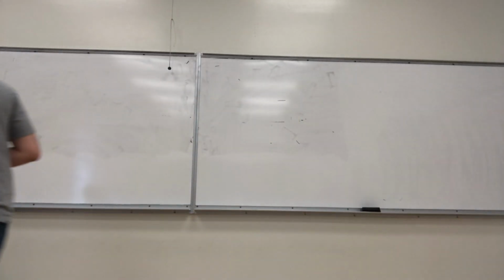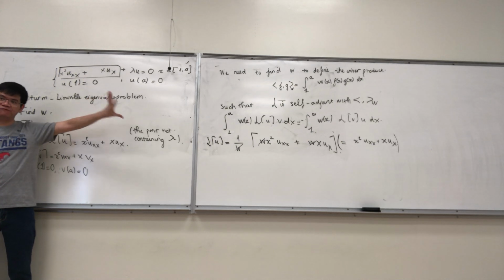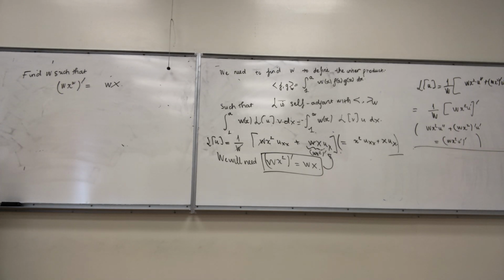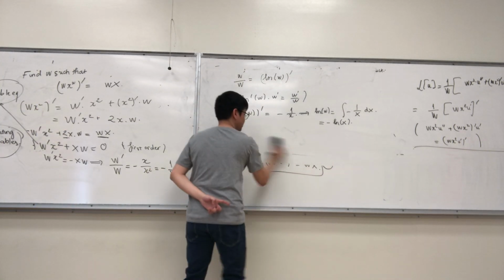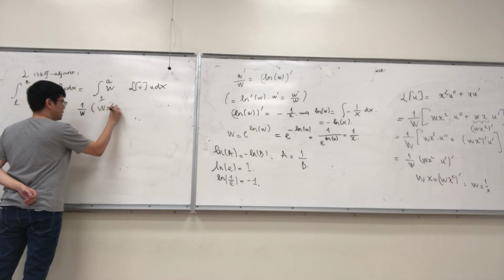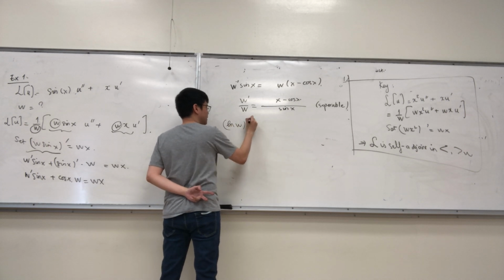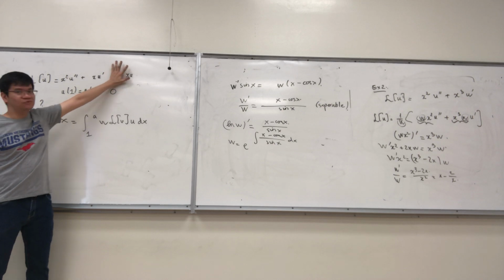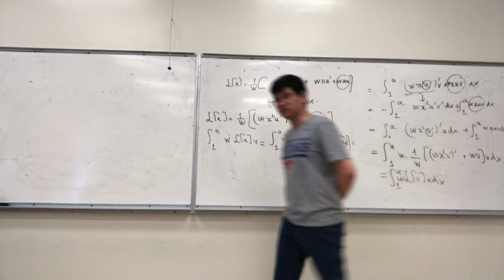Lecture April 8 2019 - SMUMATH 4337